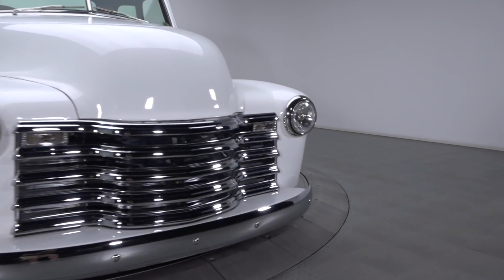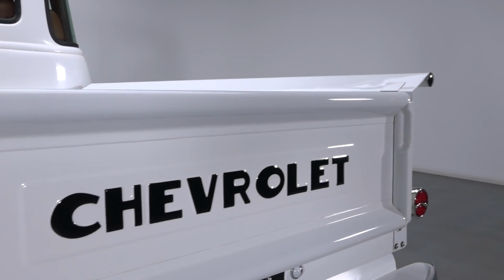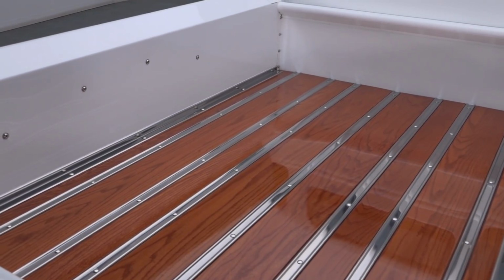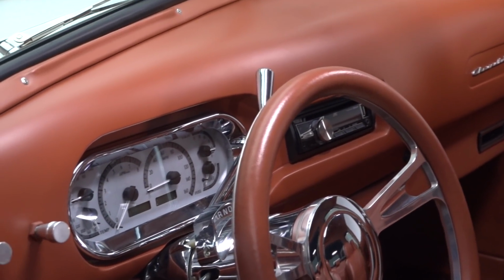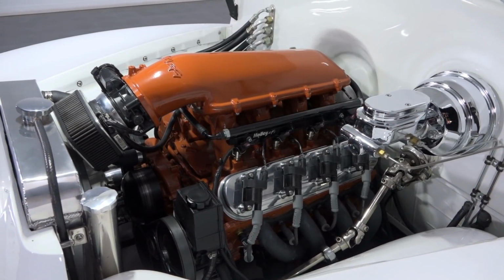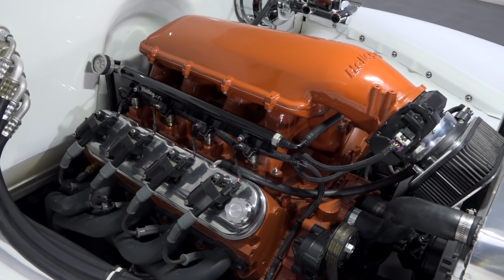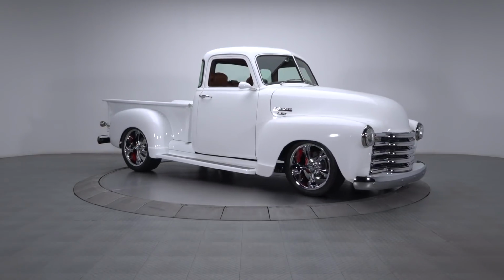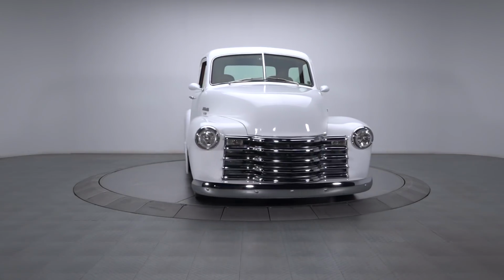1952 Chevrolet 3100 FOR SALE / 136509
Ground Up Built Restomod 3100 Truck 6.0L LS V8 Automatic Custom Leather A/C ///

This clean Chevy is a head-turning stunner that mixes hot Vortec power with a tough 4L80E 4-speed and choice aesthetics. And if you’re ready to feel the Spring breeze behind the wheel of a storied Detroit legend, it’s a chance to turn your lust worthy dreams into fantastic reality! The beneficiary of a detailed, ground-up restoration, this slick 3100 wraps custom white 2-stage around a desirable 5-window body that’s both worldly and classic. Lift the rolled hood and you’ll find a potent, 6.0 liter Vortec small block that twists hearty 11 to 1 compression into 427 dyno-proven horsepower and 365 lb./ft. of tire-splitting torque. Behind that mill, a cooled 4L80E 4-speed twists a custom driveshaft that’s mated to a 9-inch Ford axle. That drivetrain rides a modified Chevy S-10 chassis, which follows trick drop spindles with a triangulated 4-bar rear-clip that’s finished with Eibach springs and QA-1 shocks. Turns come courtesy of modern power steering. Stopping is a cinch thanks to power-assisted Wilwood calipers, which clamp 12-inch drilled and slotted rotors. And torque melts the pavement thanks to chromed Ridler blades, which spin 225/50ZR18 BF Goodrich g-Force Comp-2s in front of 255/45ZR20 BF Goodrich g-Force Sport Comp-2s. Between the doors, you’ll find custom Terracotta leather that was professionally installed by Rustburg, Virginia’s Custom Interiors by Stitch. 2001 Buick LeSabre buckets look and feel fantastic. In front of those seats, a custom dash hangs stylish Dakota Digital VHX telemetry next to modern JVC audio and Old Air Products climate control. And the driver spins a polished and half-wrapped steering wheel around a polished, tilting column. A tough-looking street rod that wraps a hot, modern drivetrain in crisp, timeless aesthetics? What more could you ask for?